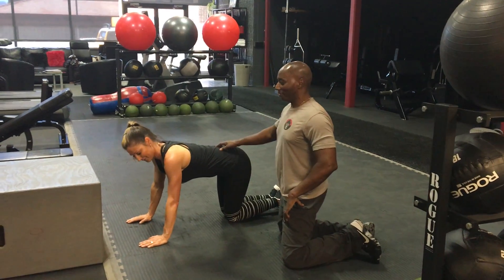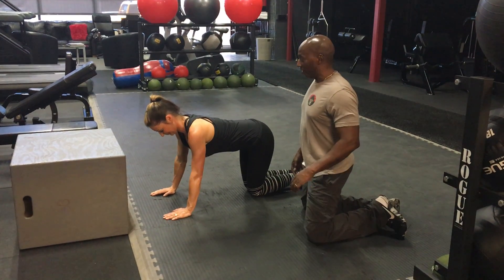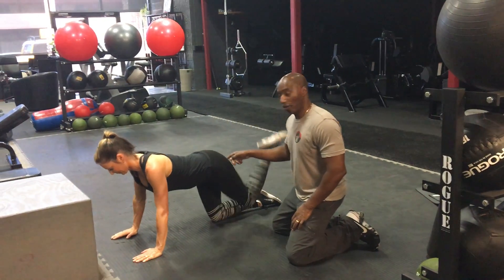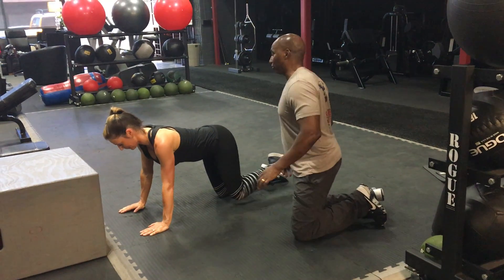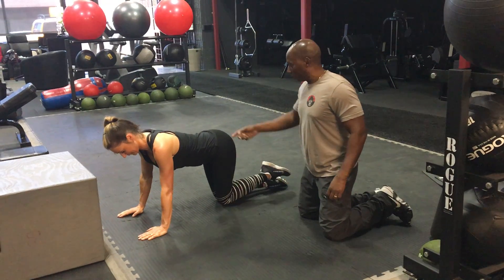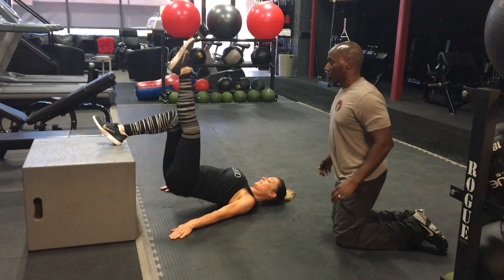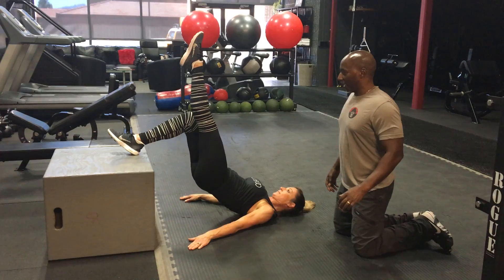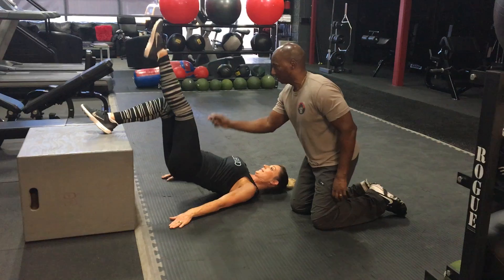Training With Eufay Wood: Beach Bum at Tahoe Club 100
This is the first of six videos in the Beach Bum series where Eufay Wood trains with Tahoe Club 100 member, Shannon to help her achieve that beach bum all year long.